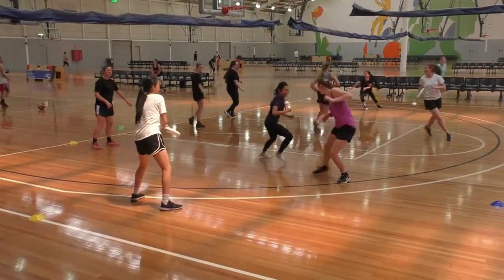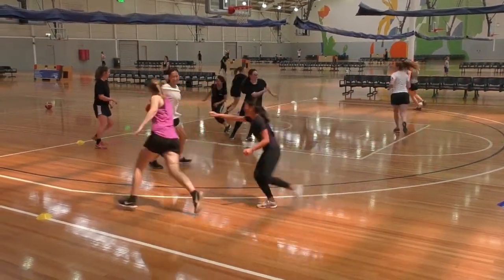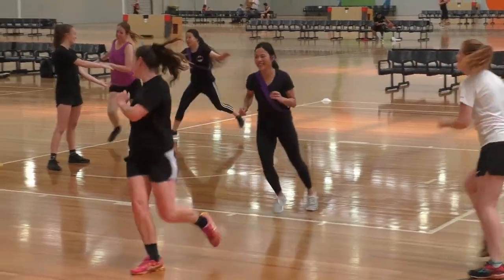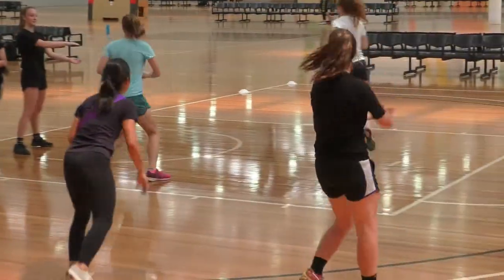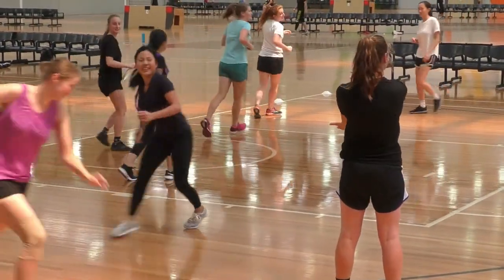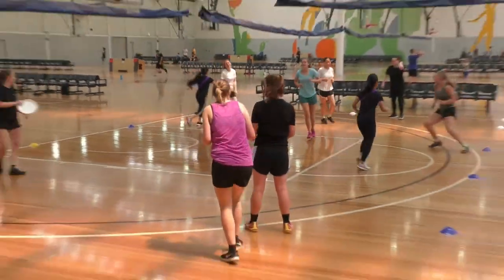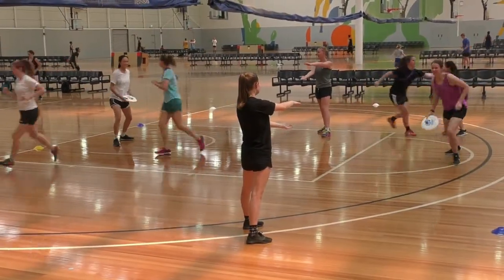Girls Love Ultimate: Croc-o-tag